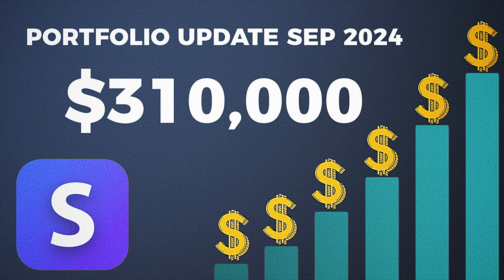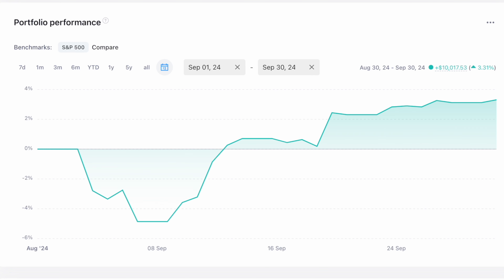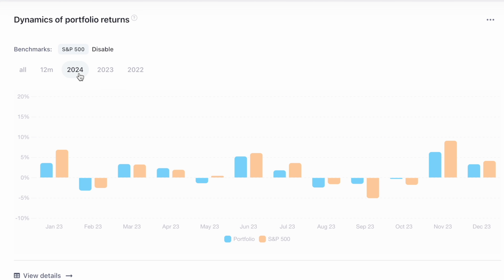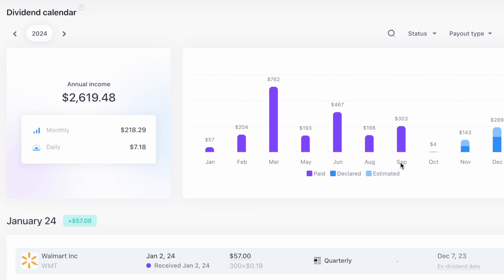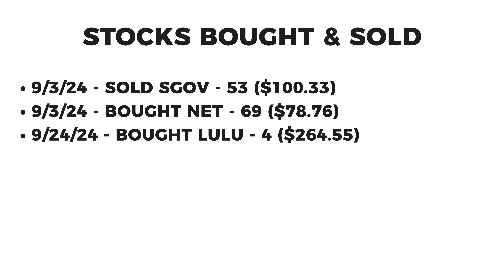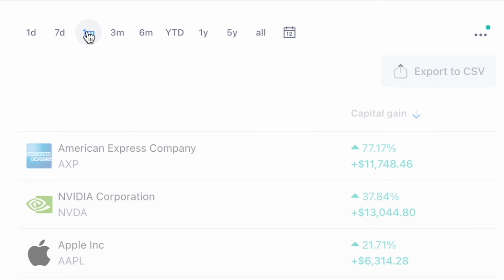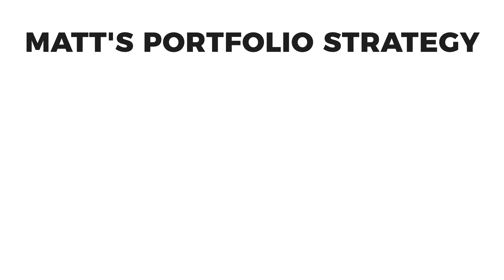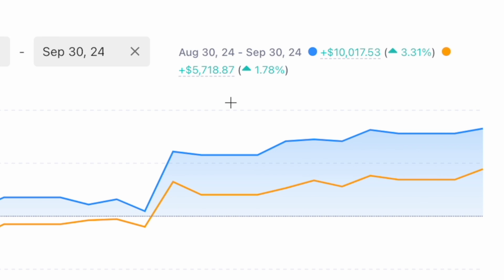How Much My Portfolio Earned in September ($310,000 Account)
In this video we walk through my entire stock portfolio to reveal how much my portfolio earned over the last month, the dividends I received, what my annual dividends are on a $302,000 account, what stocks I bought and sold, and the overall performance using Snowball Analytics portfolio tools.

00:00 Portfolio recap for September 2024
05:54 Dividend income
07:34 Stocks I bought and sold this month
09:44 Best and worst performers
13:12 Overall thoughts on the previous month

*I am not a licensed professional or a financial advisor. This content should not be taken as financial advice. It is meant for educational and entertainment purposes only. All opinions and perspectives are based on my own personal financial situation, experiences, and goals. Please ensure that you do your own due diligence before making financial decisions and/or meet with a professional.